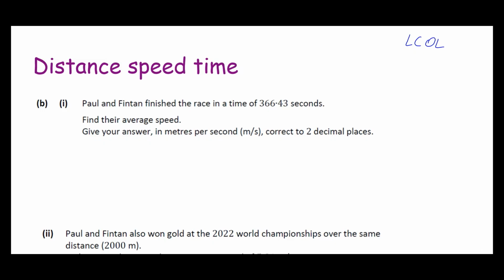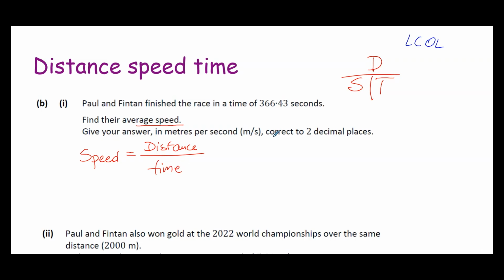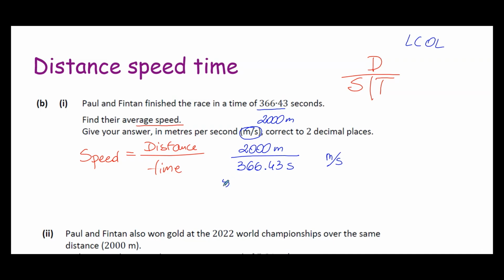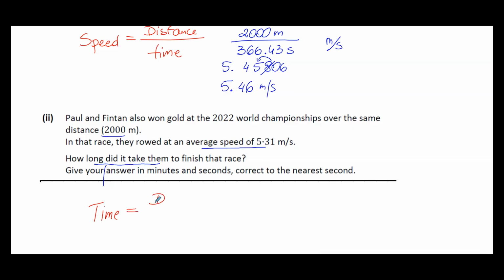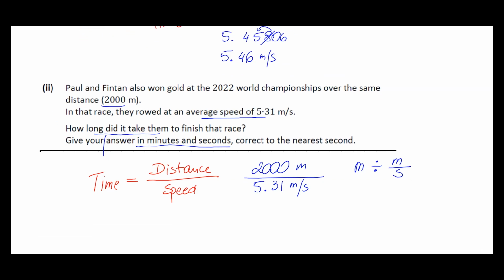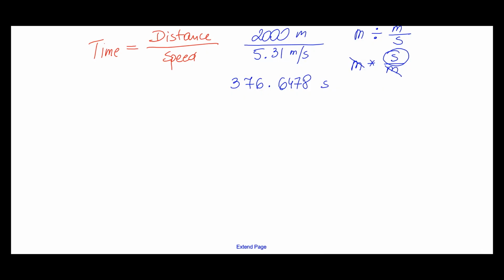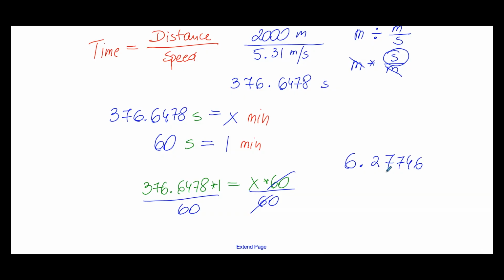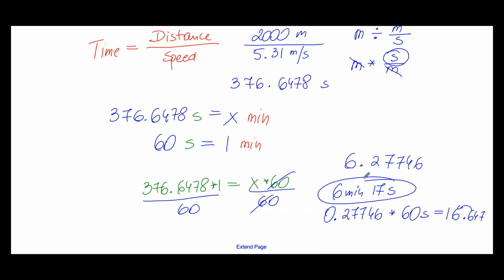Master Distance Speed Time: LC Maths Exam Questions 2026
Struggling with Distance, Speed, and Time for the Leaving Cert? This step-by-step guide walks you through the essential DST formula and how to apply it to real SEC exam-style questions to secure your 2026 results.
We dive deep into the SEC Marking Scheme requirements, ensuring you know exactly how to pick up full marks—and more importantly, how to secure those vital "Attempt Marks" even if you get stuck. From converting units to handling decimal places, this is your definitive guide to passing your Ordinary Level maths.

0:12 - Introduction to Distance, Speed, and Time
0:32 - Identifying the Question and the DST Formula
1:14 - Calculating Average Speed (m/s)
1:53 - Calculating Time for a Given Distance
3:17 - Converting Seconds to Minutes and Seconds
4:52 - Final Tips for SEC Exam Success